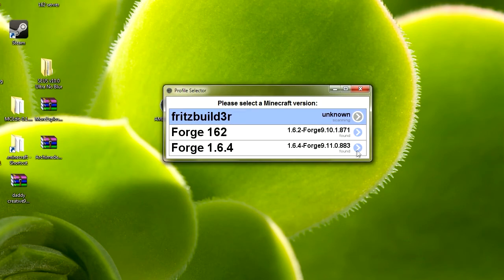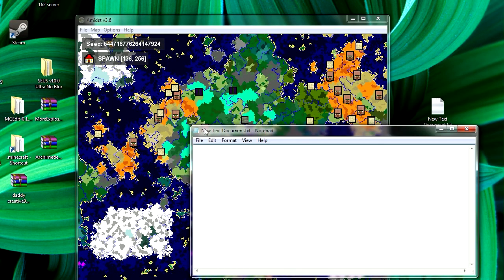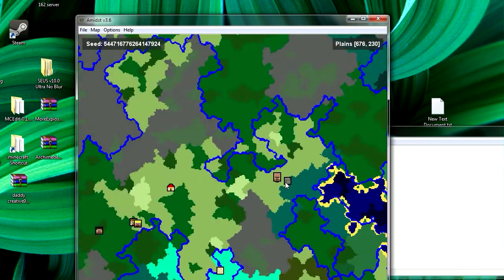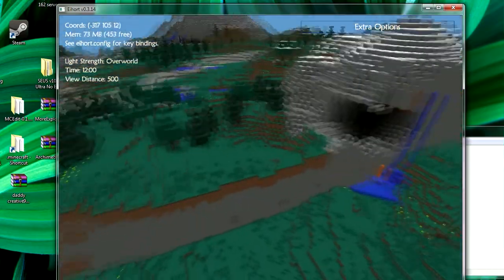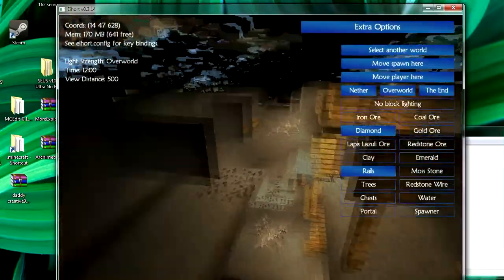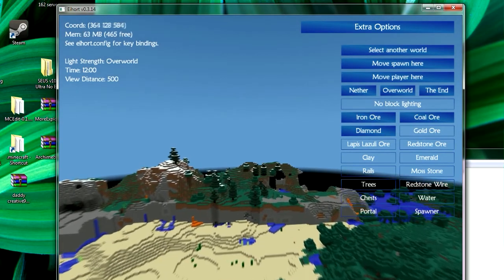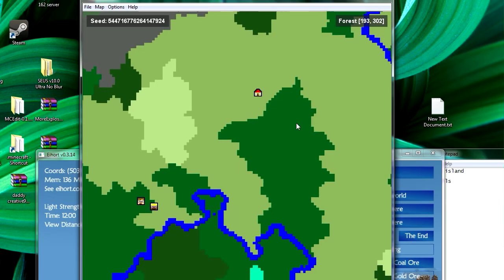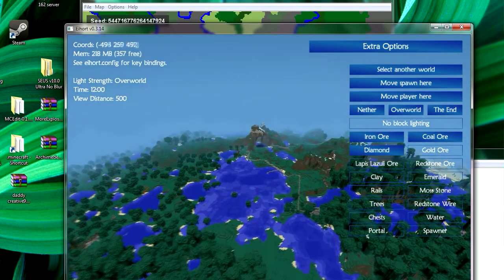Review of Eihort and Amidst for Minecraft 1.7+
We show off the two programs Eihort and Amidst for Minecraft, both map viewers.